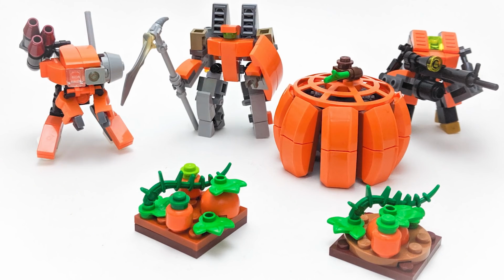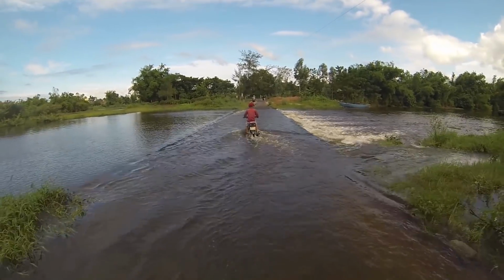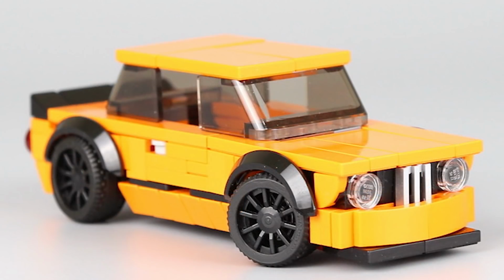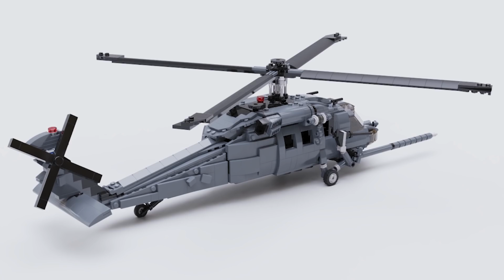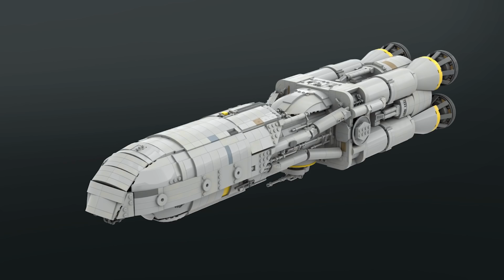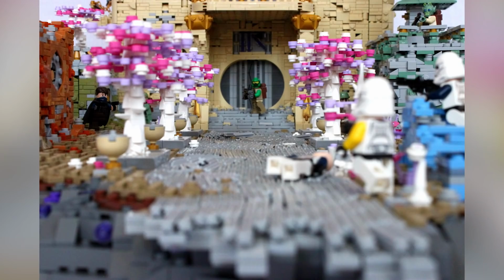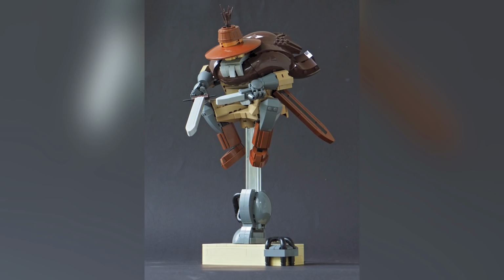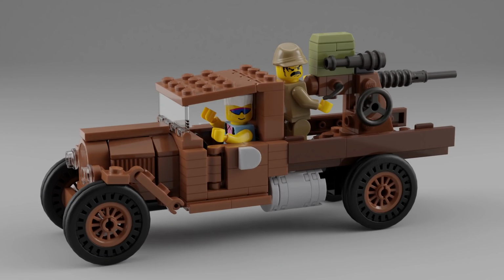Let Sleeping Dragons Lie... Top 10 MOCs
Oops, Sorry Mr. Olivander...    by   Lego_nuts